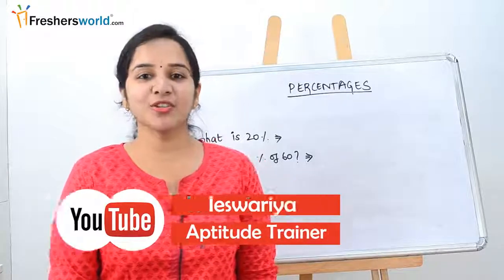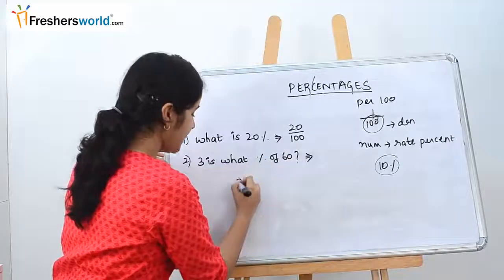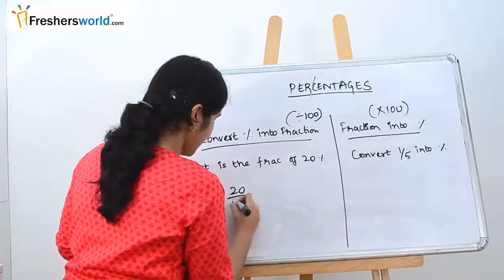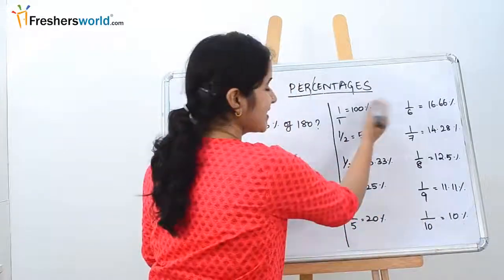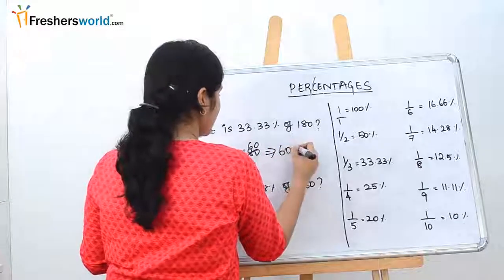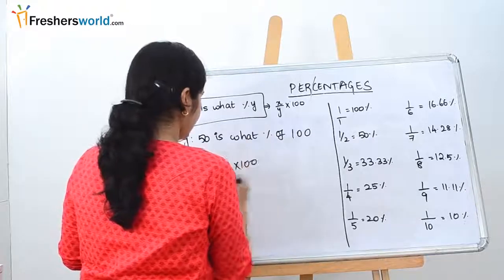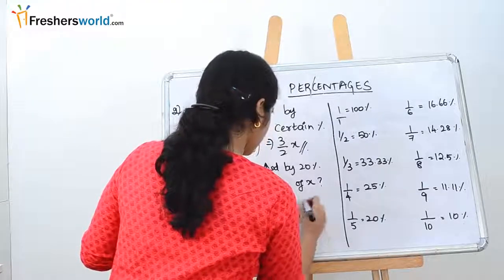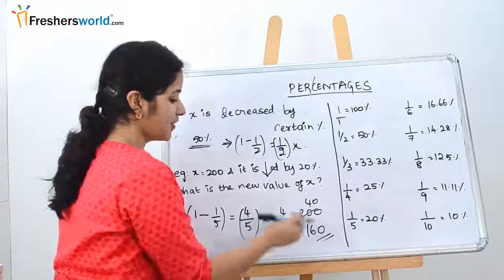RRB_2018_GROUP_D PERCENTAGES PROBLEMS AND TRICKS ரயில்வே 2018 குரூப் D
BEST APTITUDE TRICK TO SOLVE PERCENTAGES ON RRB 2018